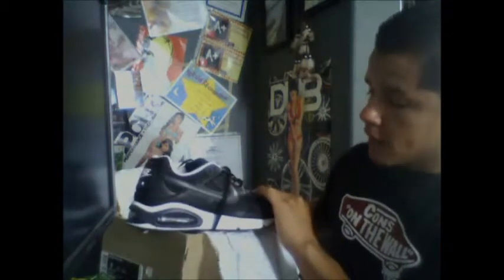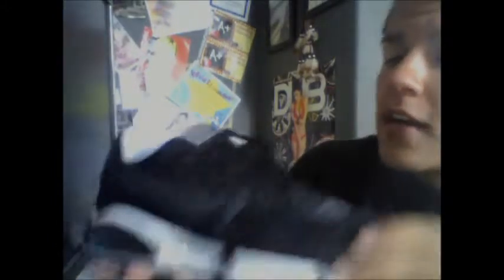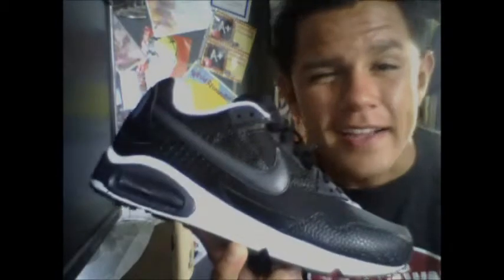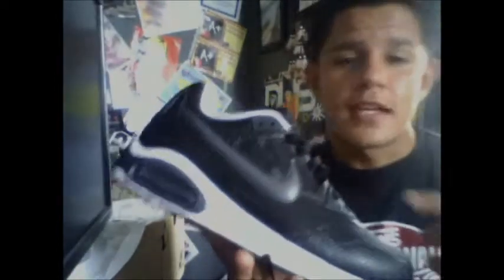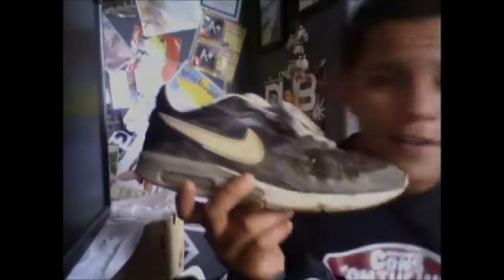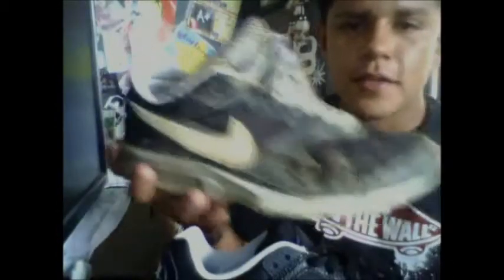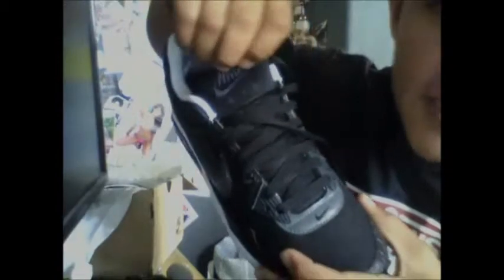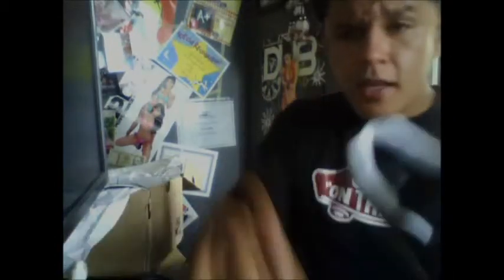Out with the Old Air Max in with the New Air Max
Unboxing my new Nike Air Max Skyline Black and White.
Bought these to replace my old Air Max that have been put to rest.
Cost me about $60.00 on Ebay.
Best Nike running shoes have to be the Air Max.